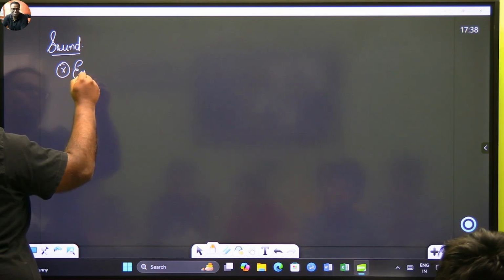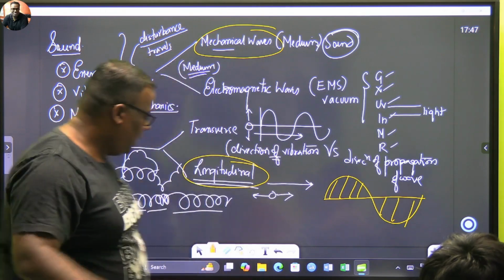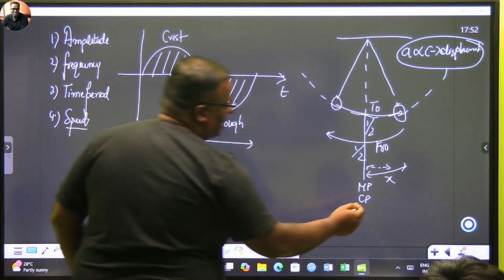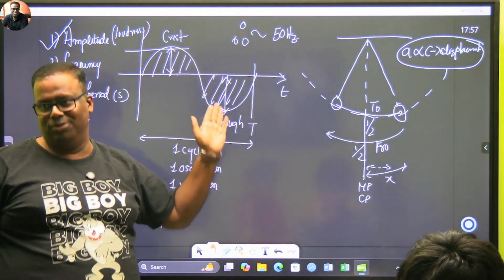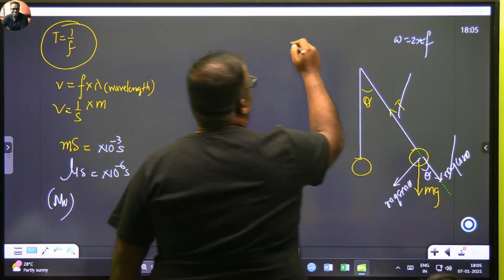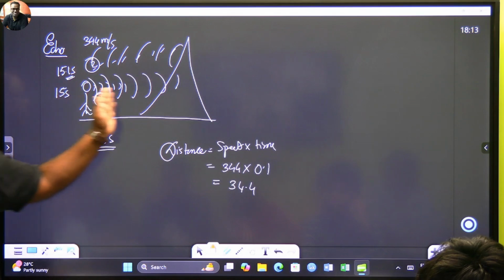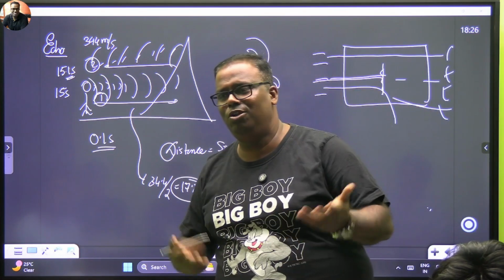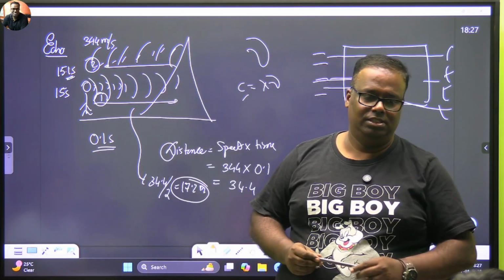Sound I One Shot Revision I CBSE I Grade 9